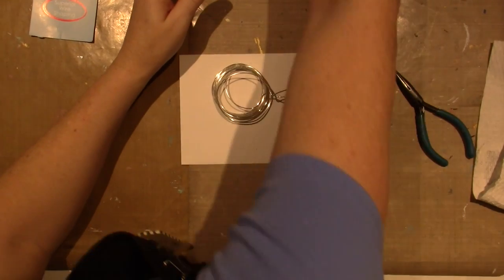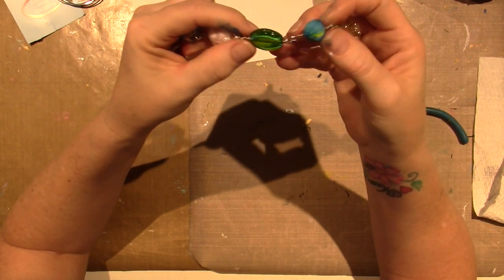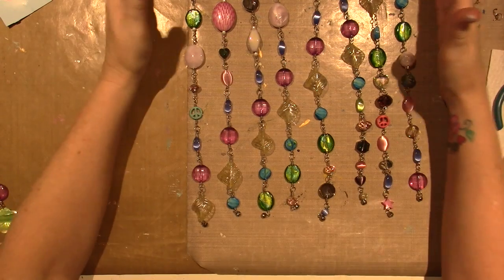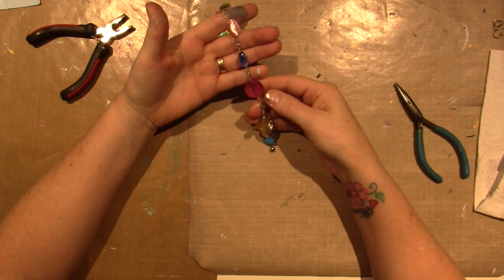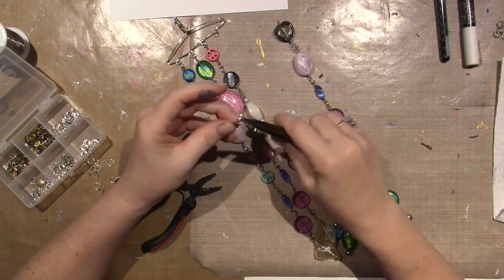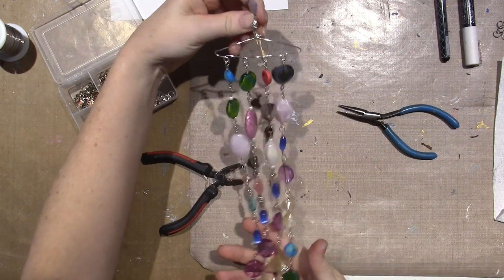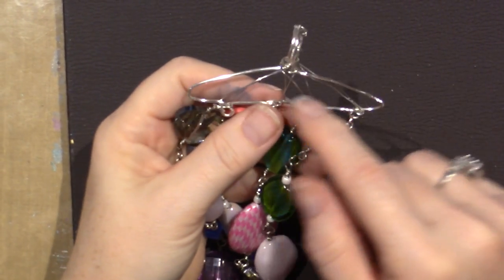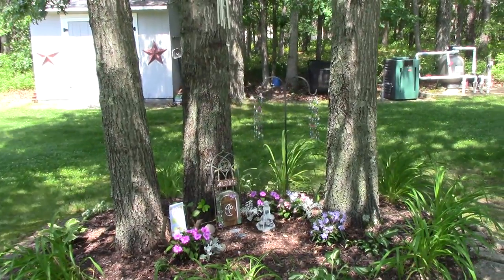Bead Sun Catcher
I am really glad I have put these bead strands to use. TFW, Sara